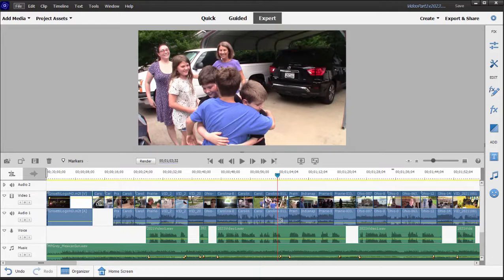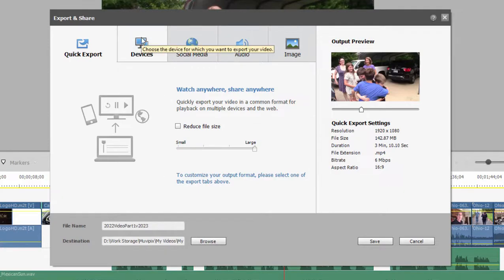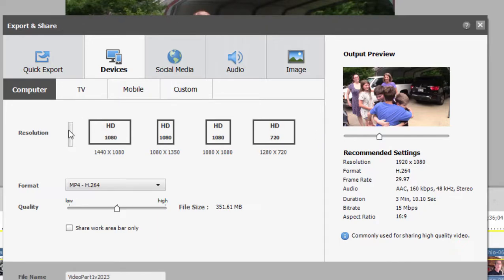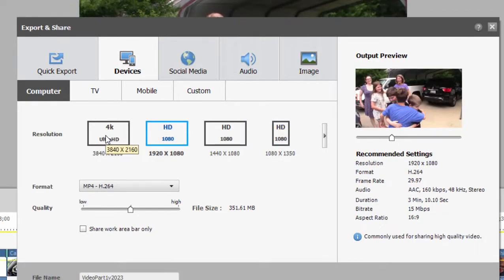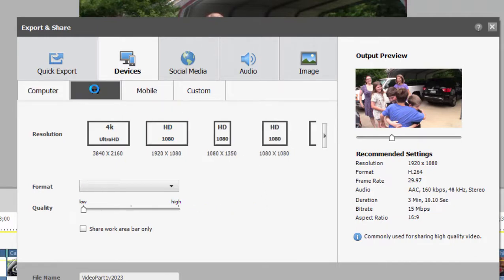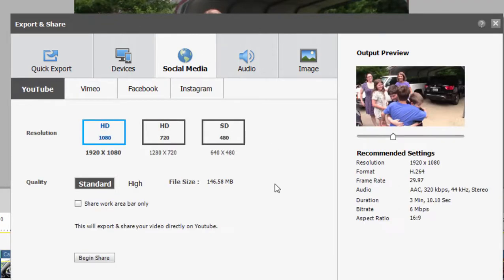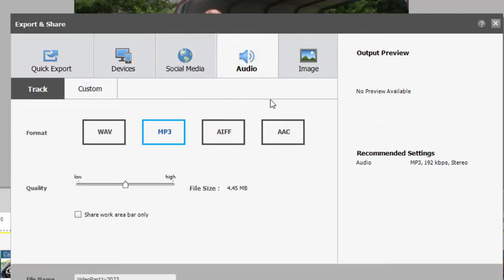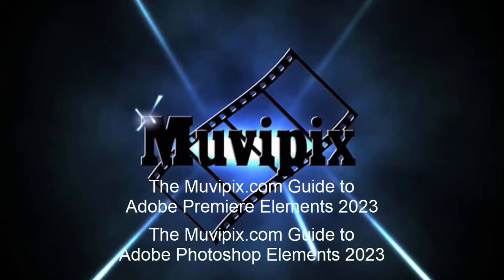Basic Training for Premiere Elements 2023, Part 8 of 8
Outputting your video. If you have questions, please come by our free Community Forum at Muvipix.com. To learn more about about the program please check out "The Muvipix.com Guide to Adobe Premiere Elements", available on Amazon.com.